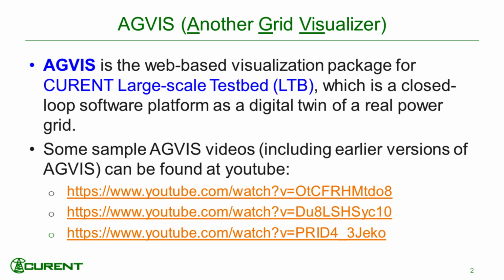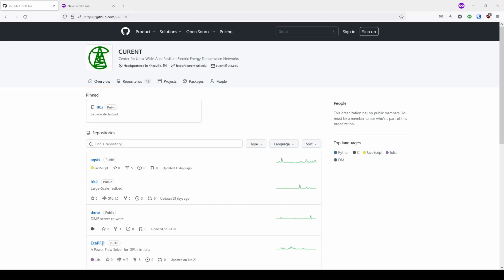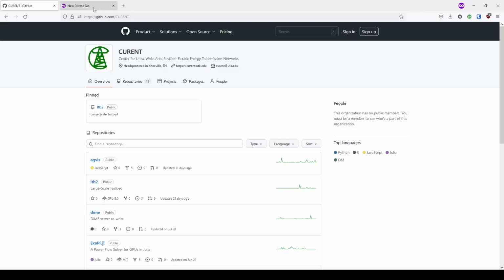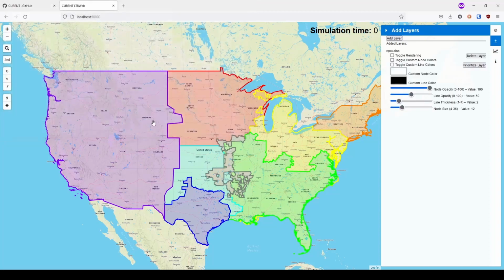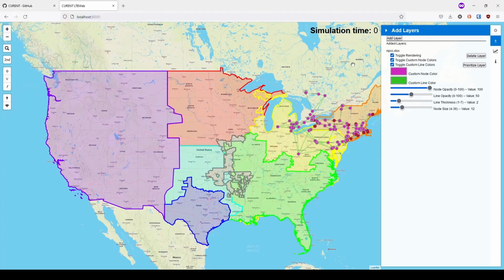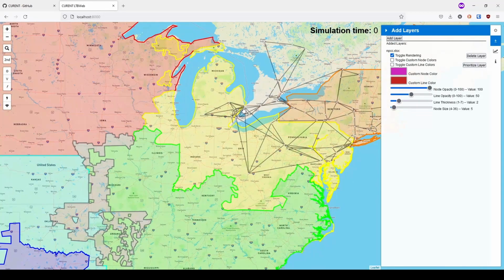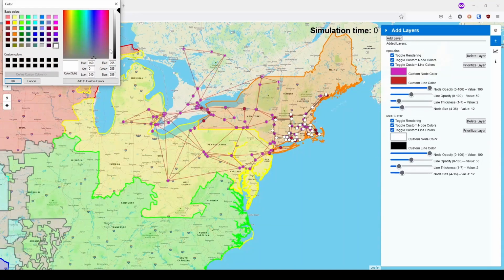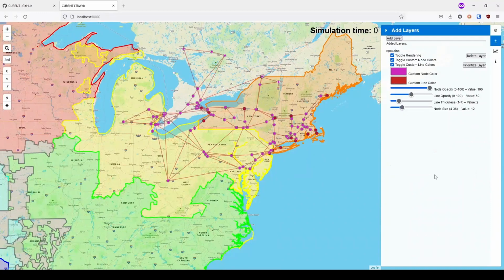AGVis: MultiLayer Demonstration